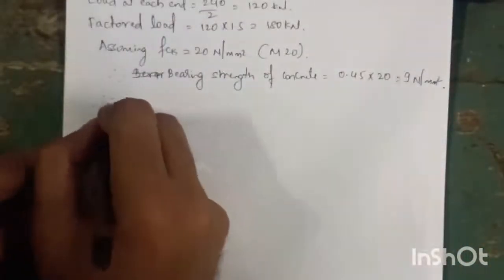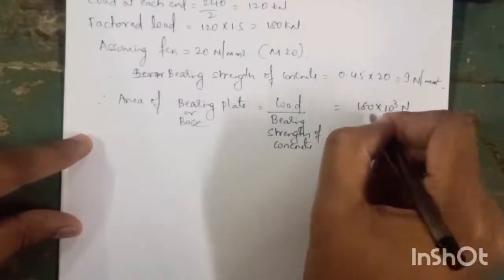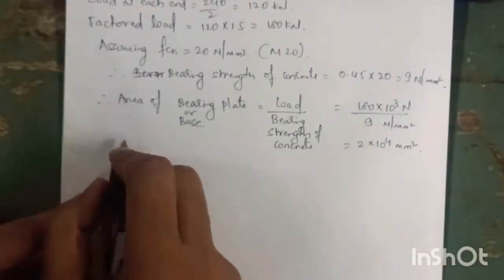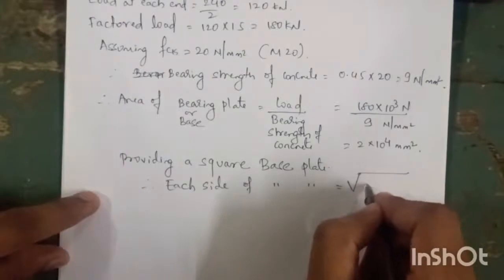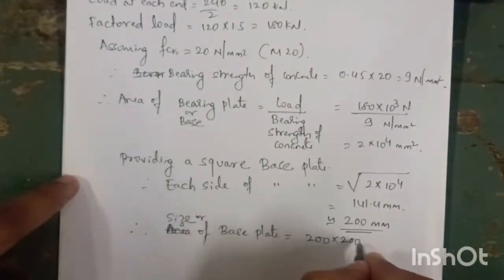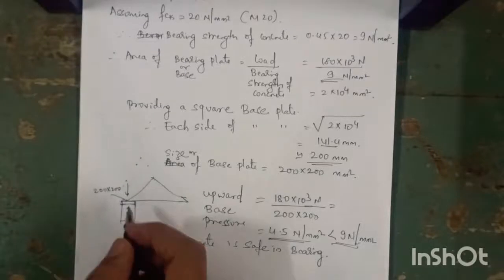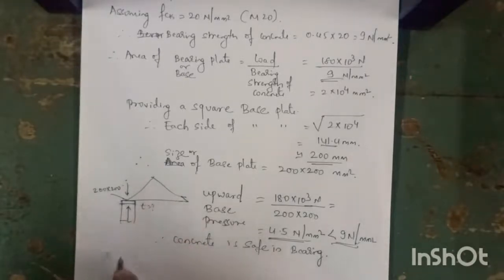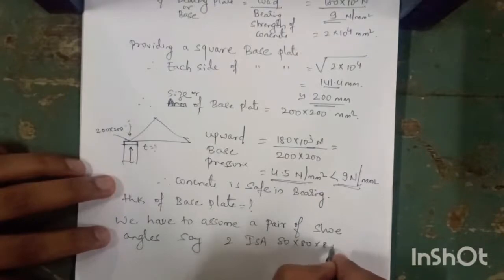06 Design of Truss Using IS 800 2007 with Connections Part 6 Design of End Bearing Plate